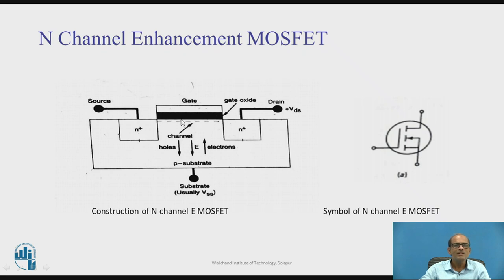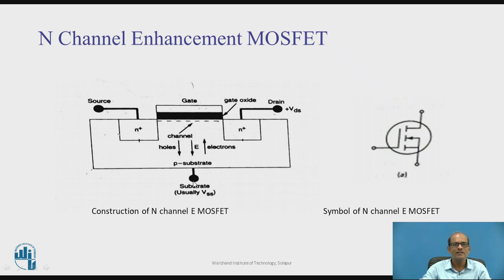Enhancement MOSFET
Mr  G. P. Jain
Assistant Professor